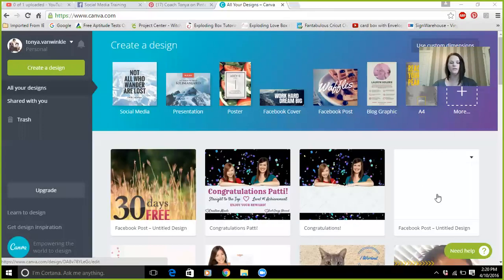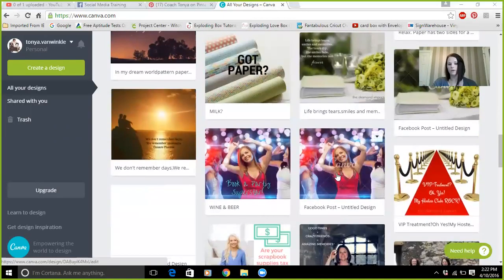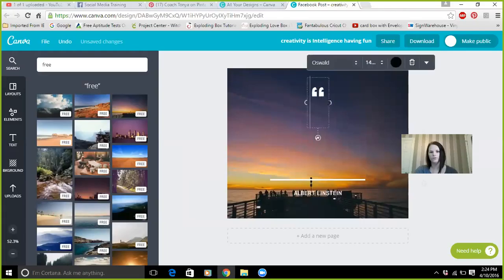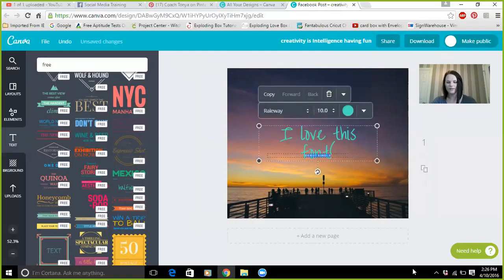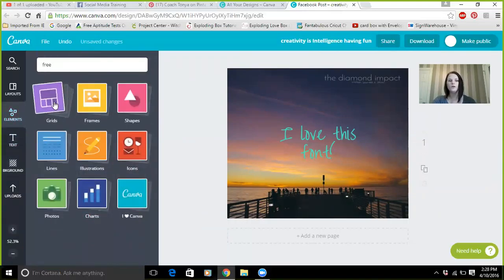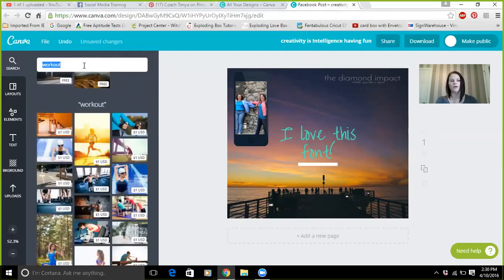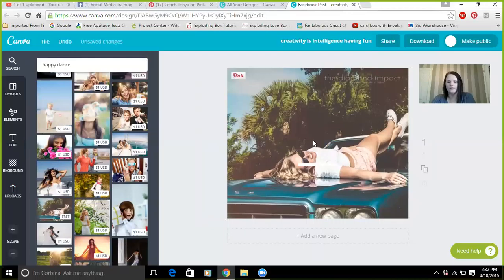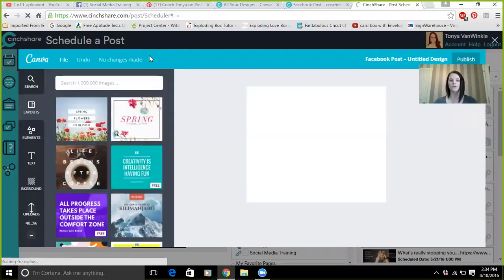Using Canva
This is a FABULOUS platform for creating/editing/designing your social media images. I feel it gives images a very professional look and we all want that don't we?